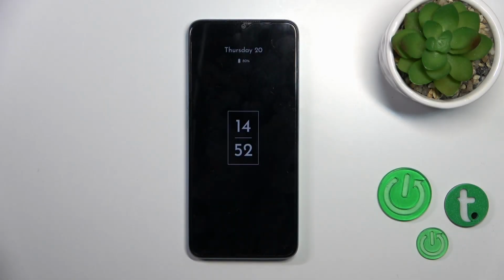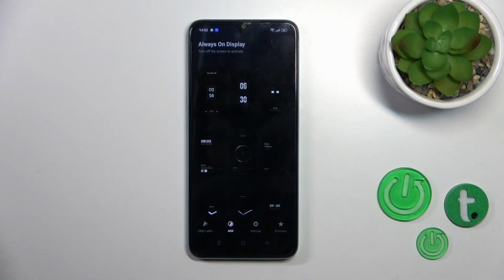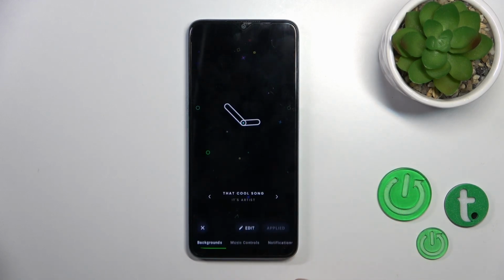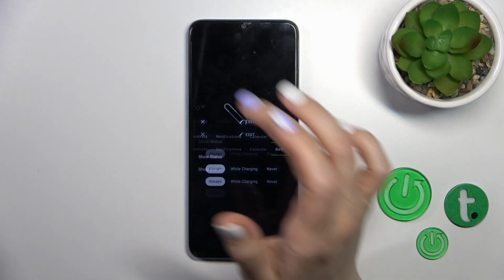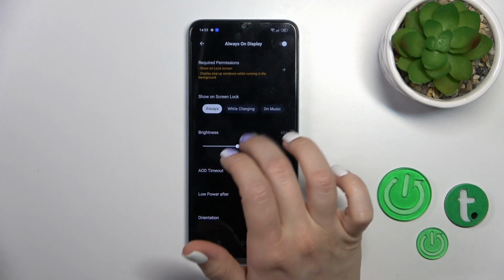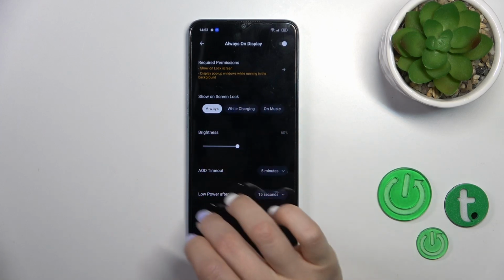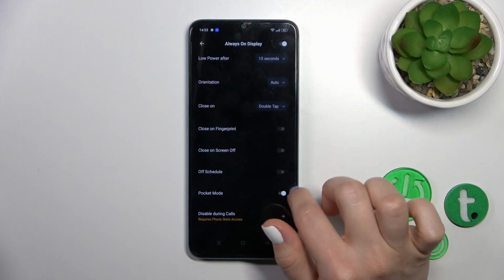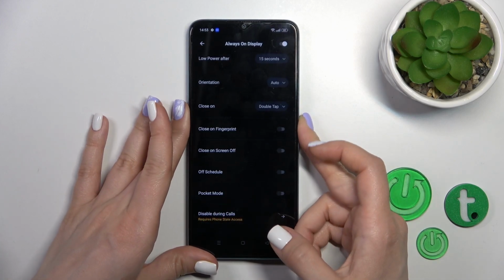How to Customize Always on Display in Oppo A78 - Muviz Edge App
Find out more about Oppo A78:
Greetings! In this tutorial, we will demonstrate how to personalize the Always on Display feature on your Oppo A78. Our expert will guide you through managing the Muviz Edge application to customize your AOD settings. We hope you find this video informative and enjoyable. If you want to know more about your Oppo A78, visit our YouTube channel.

How to customize AOD in Oppo A78? How to change the Always On Display Features in Oppo A78? How to use the Muviz Edge app in Oppo A78?